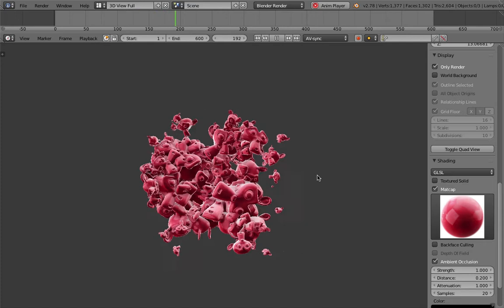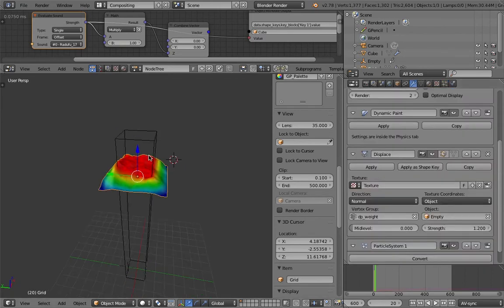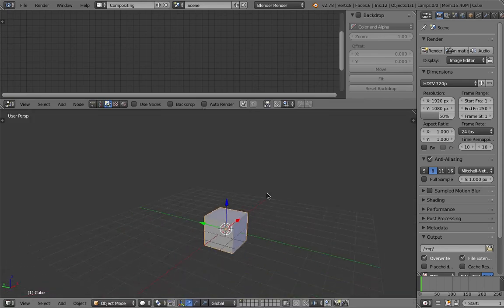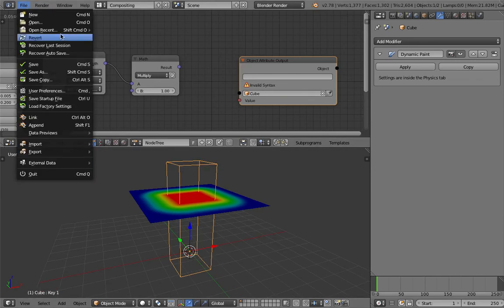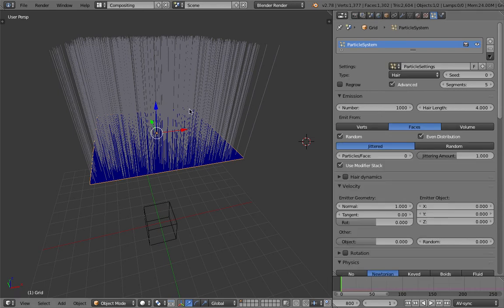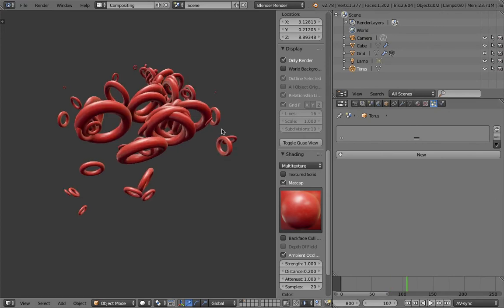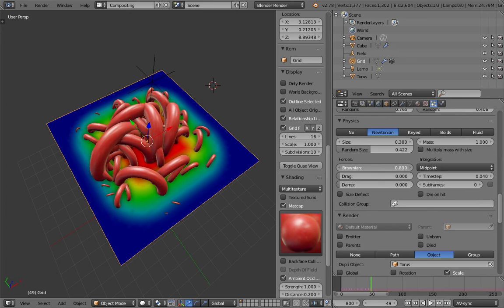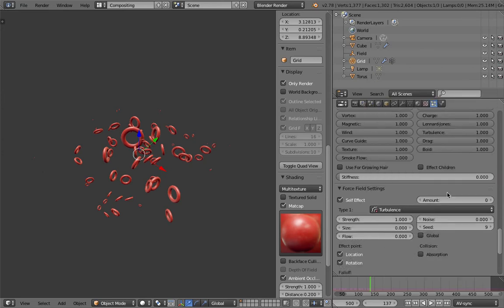BLENDERSUSHI / AN Sound, Dynamic Paint, and Particles (LIVENODING281)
What interesting for me with SOUND is the ability to trigger other things and in this case ANIMATION and MOTION.

We can already sample the loudness and the intensity of the sound in different frequencies. So we could potentially trigger all kind of other attributes and value including animations.

I think there are still some limitations here and there, but we will try to get around all of those limitations using some Nodes.

In this setup, I am using Animation Nodes Add-On, Blender Dynamic Paint and Particle Hair Instancing, simply by passing SOUND DATA to WEIGHT to Particle instancing.